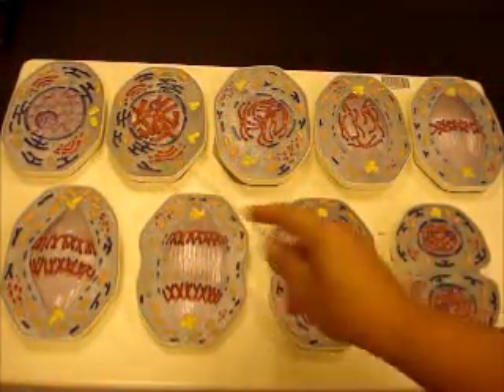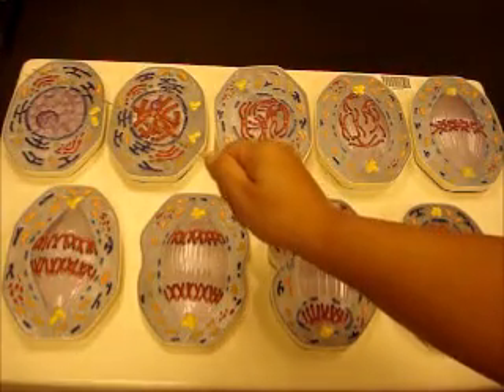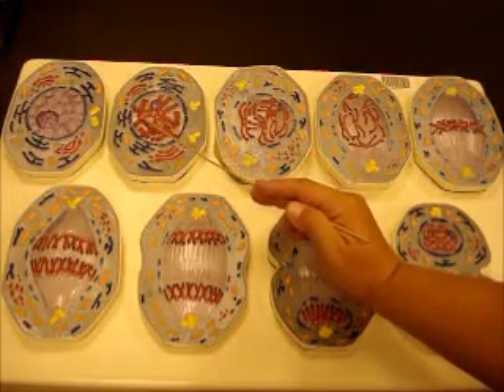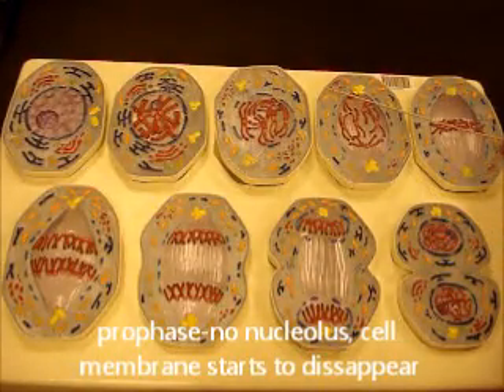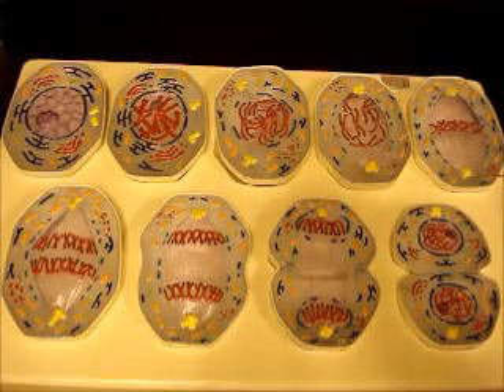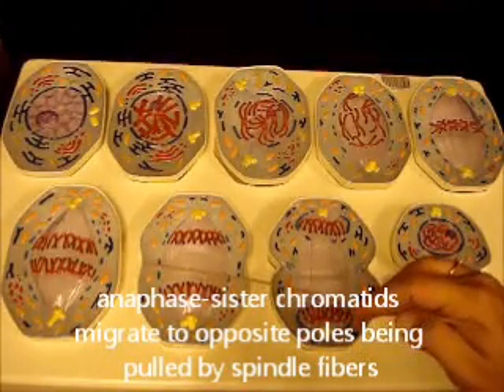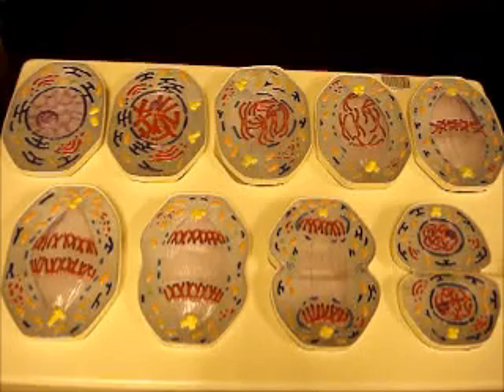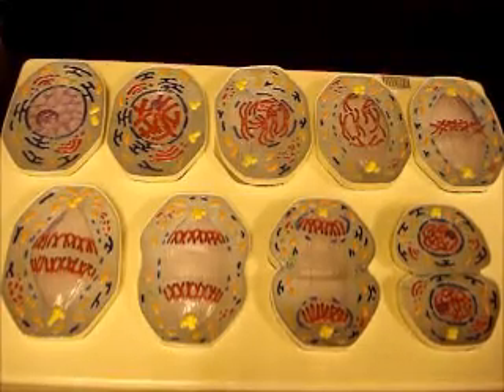bio 141 mitosis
mitosis models